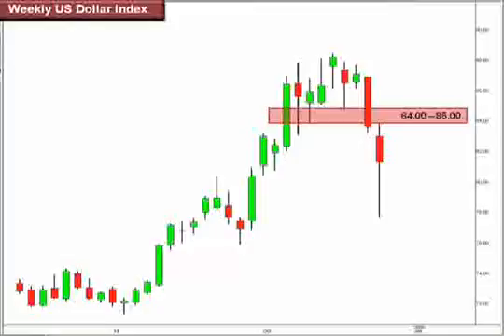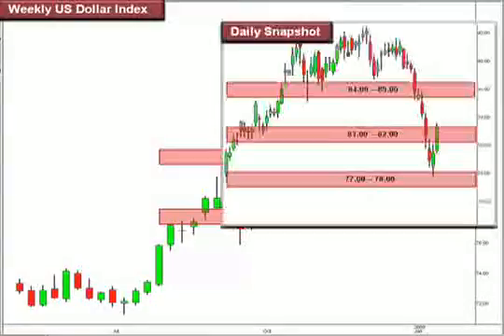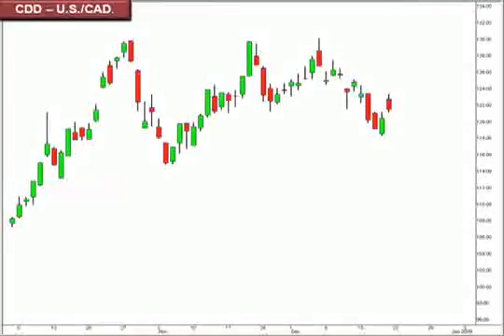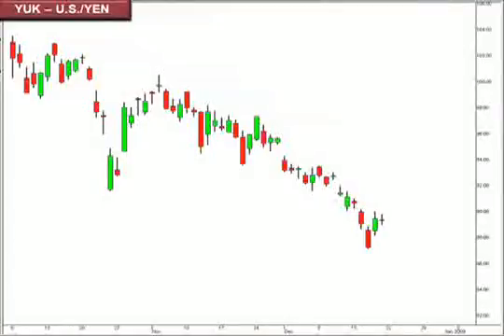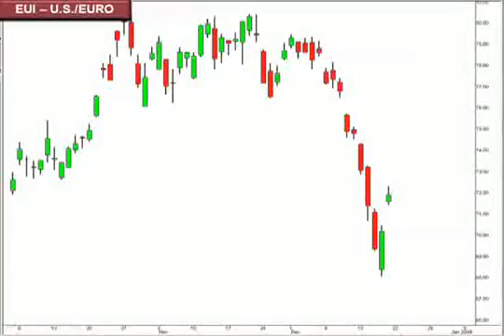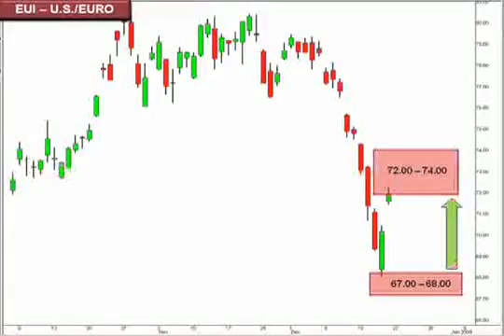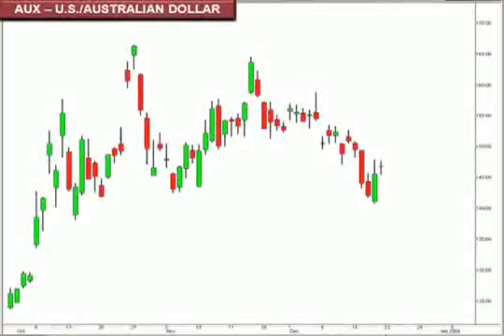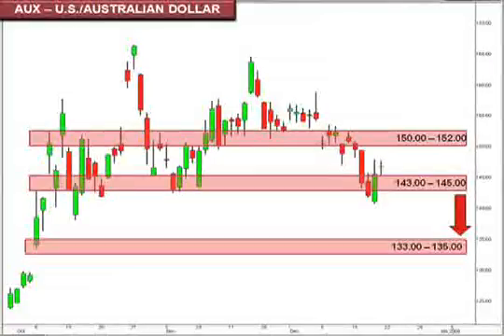12/22/08, ISE FX Options Weekly Outlook